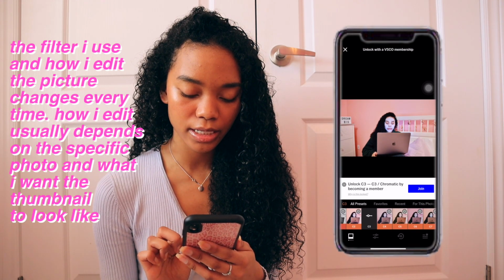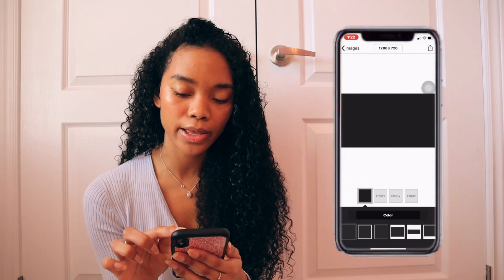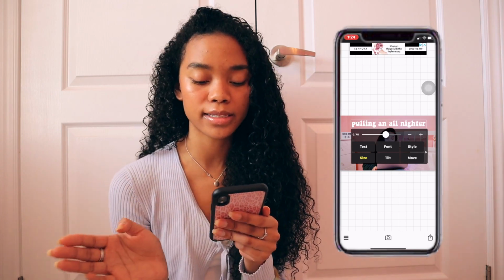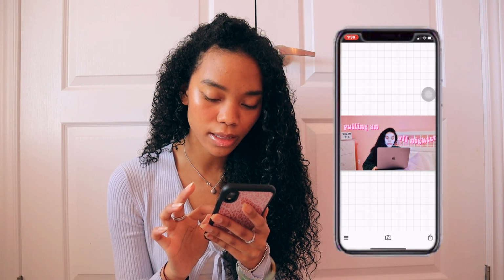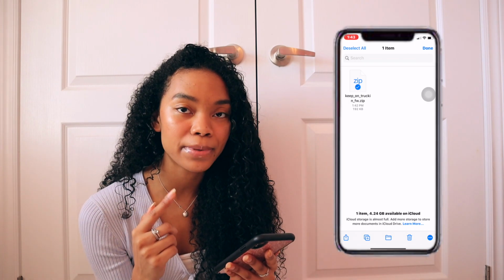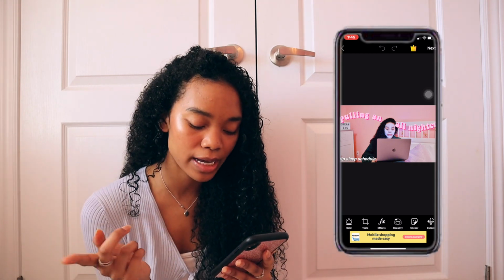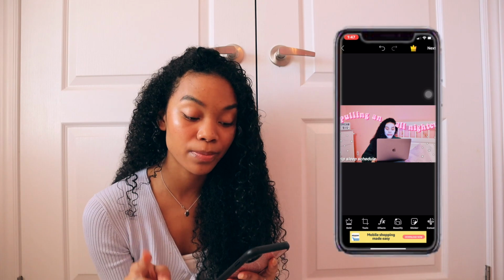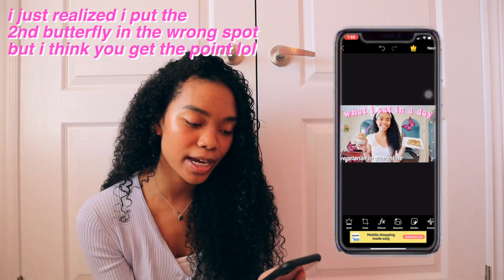how to make aesthetic YouTube thumbnails on an iPhone *for FREE*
hi everyone! today I will be showing you how i edit my thumbnails and how you can edit aesthetic thumbnails for free on your iphone. I hope you enjoy! Please click the link below to find ways to support BLM!

FAQ
✩ what is your ethnicity? chinese and jamaican

xoxo nikki